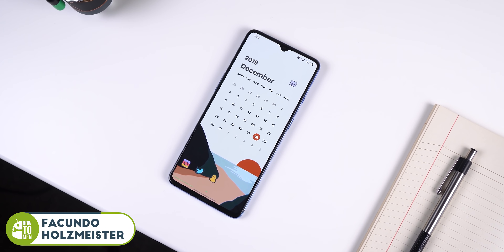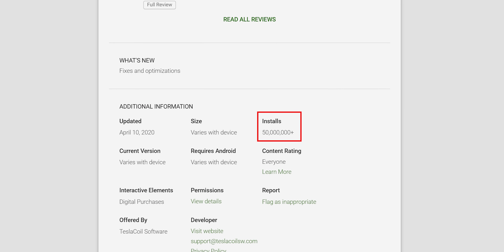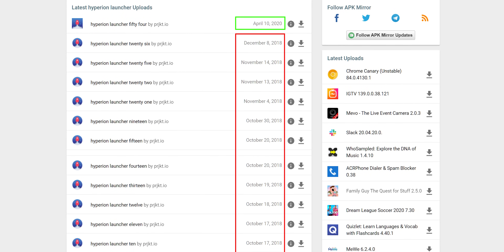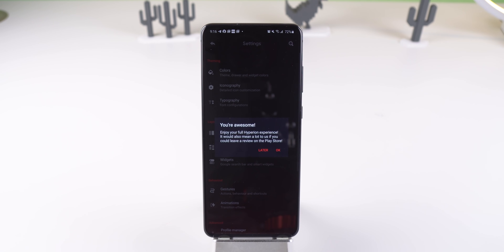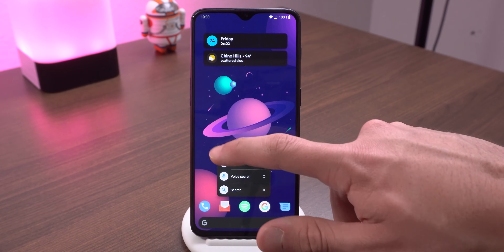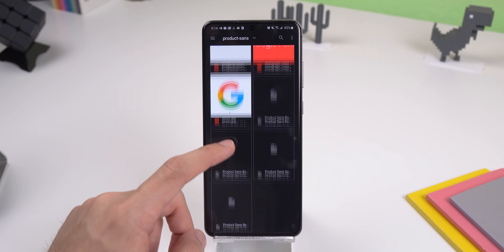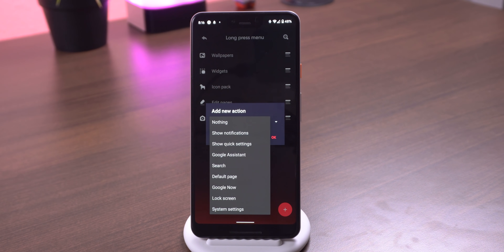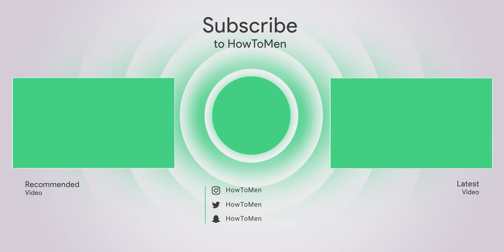Hyperion Launcher vs Nova Launcher - Full Comparison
Click the link below to check out Revolut and also get a free Revolut card:
Last time we compared Lawnchair 2 with Nova Launcher. Now we have Hyperion launcher stepping up to the plate. Let's see how it holds up next to the most popular launcher on the Play Store! Enjoy!

Themes in the video:
Nova Launcher Theme: